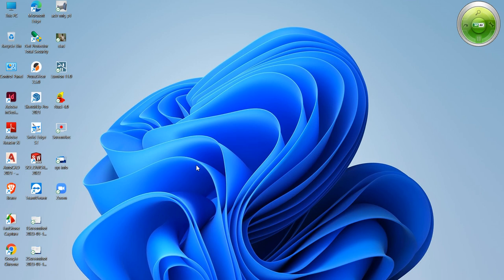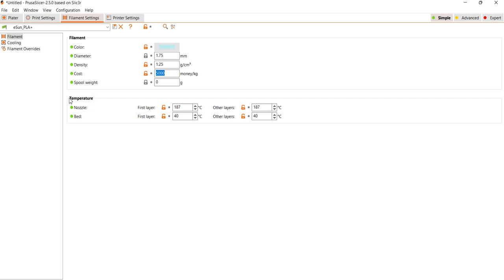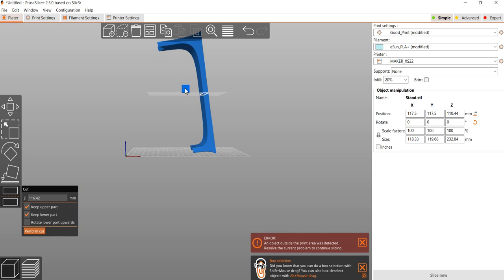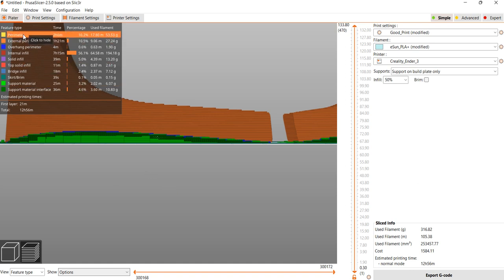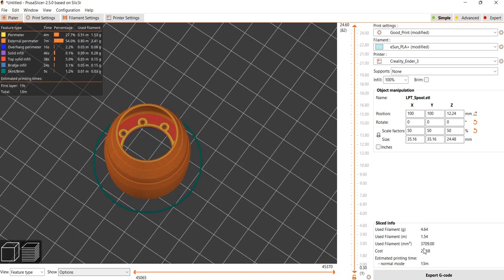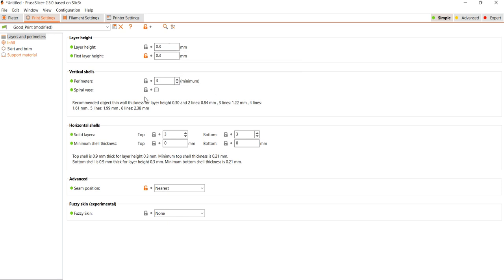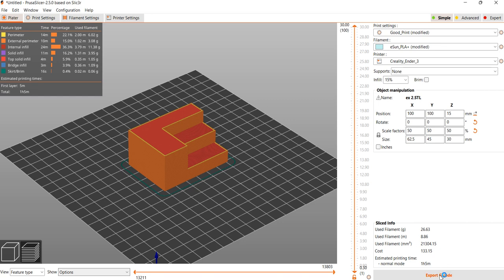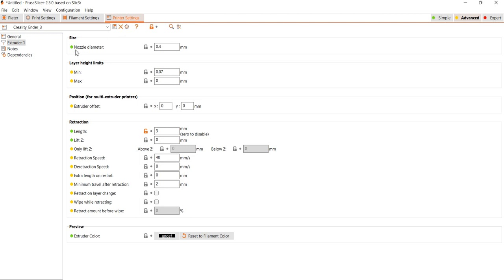prucaslicer - slicing - .gcode -3D PRINTER - General Settings - PLA & PLA+ using Slicing Software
AUTO CAD - AUTOCAD 2D Solidworks Learn Basic Part Models, Assembly & Drawing using Solidworks software.
2D to 3D, 3D to 2D, standard 3views, assembly with Bill Of Materials, Isometric, and Orthographic